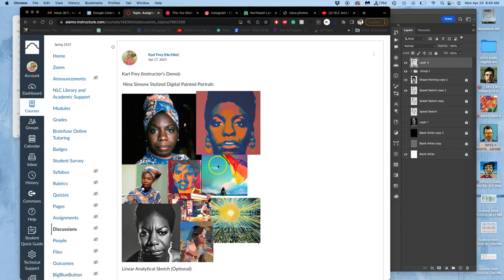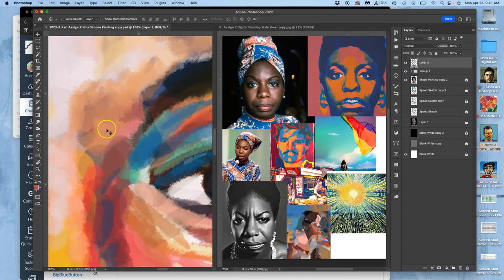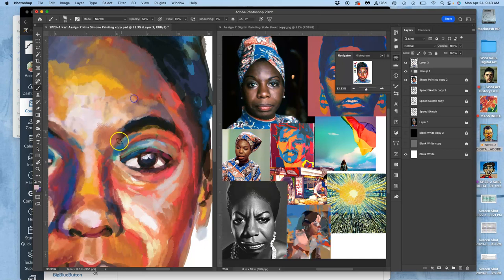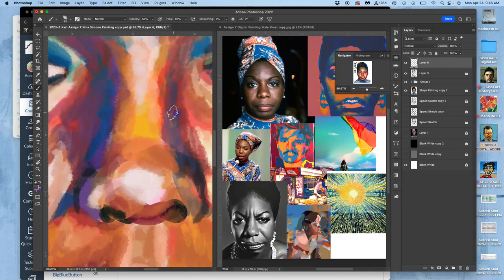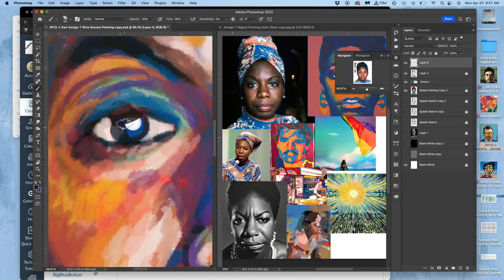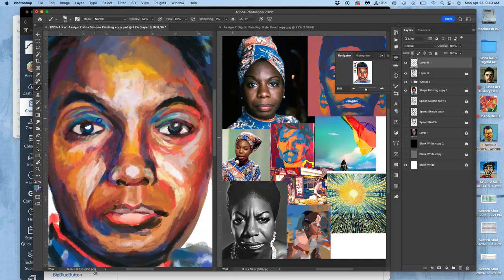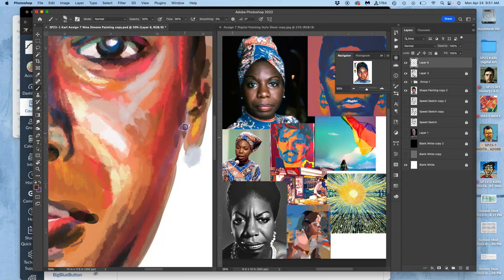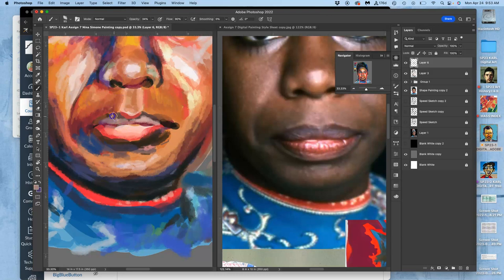10 Using Less and Less Opacity as Your Refine and Blend Your Digital Painting ADOBE